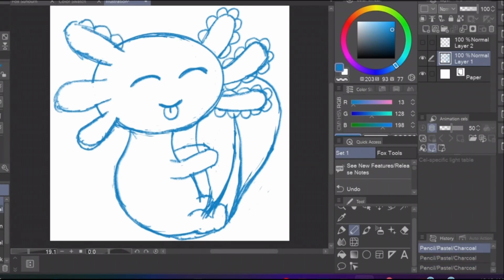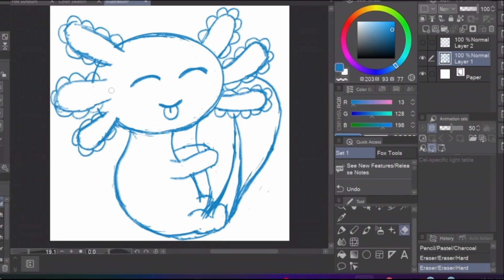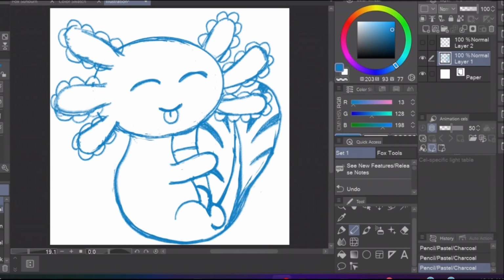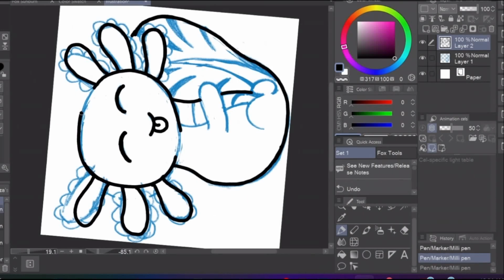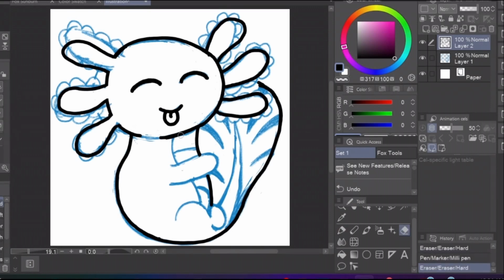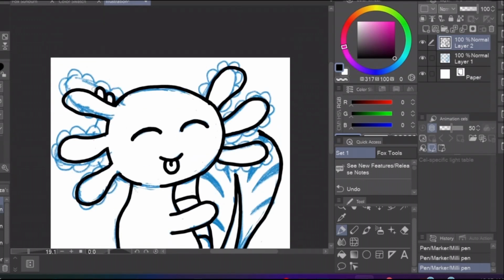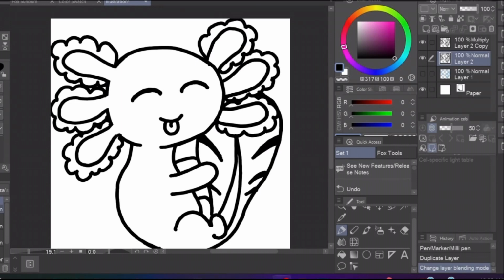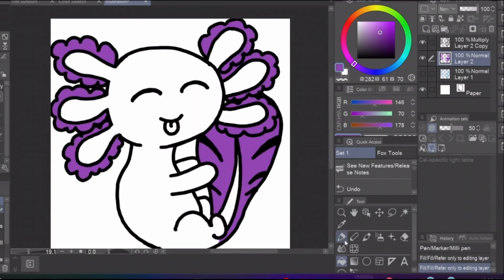My first axolotl attempt! | Digital Art Timelapse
My first axolotl attempt! The reason for this digital art was to give one of my viewers their free art request from my twitch channel. How did I do?

This video is a time lapse of the painting streamed live on the 24th of May 2024.